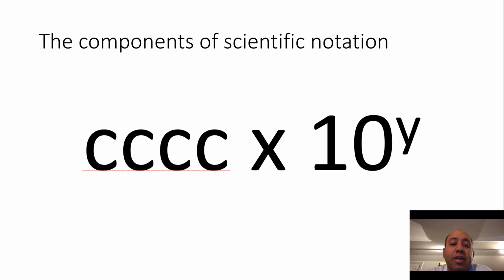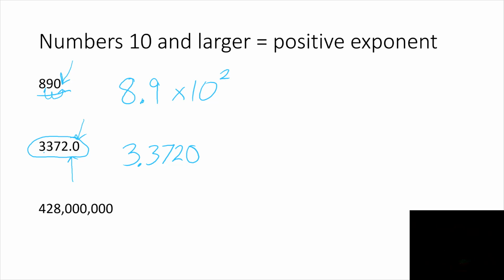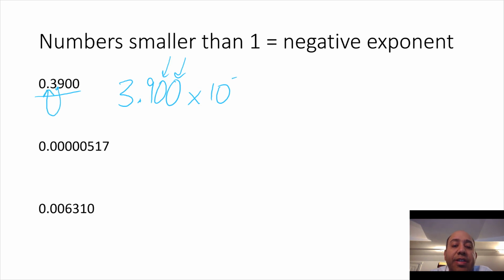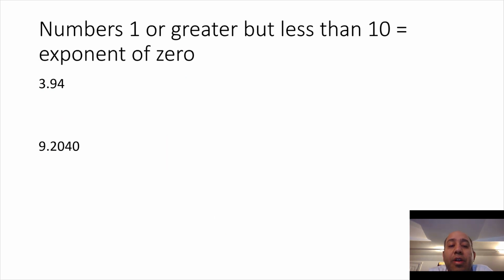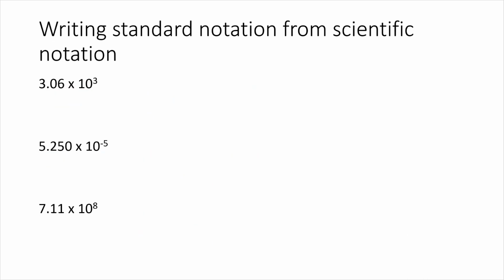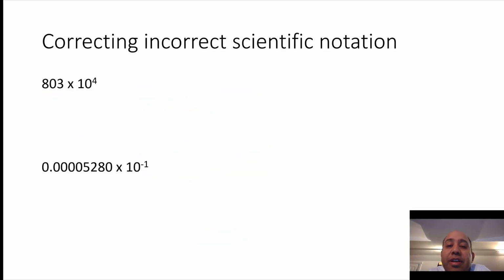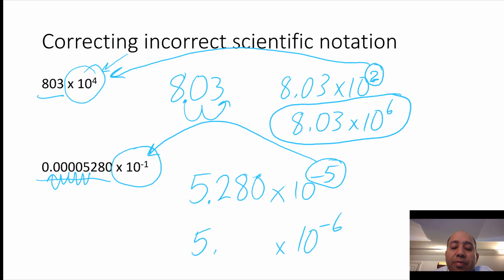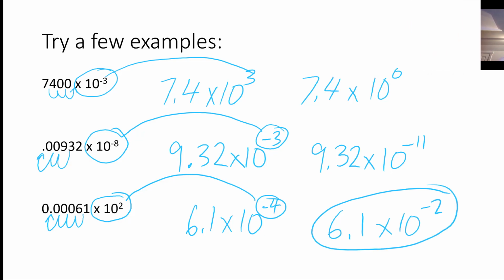Chemistry - Scientific notation